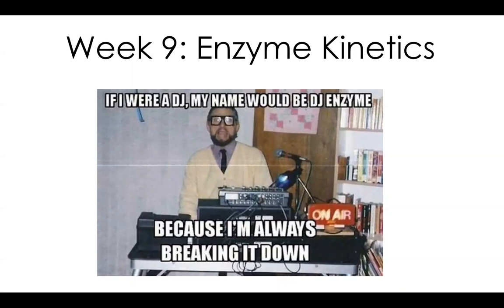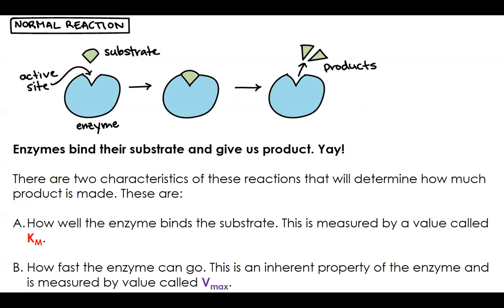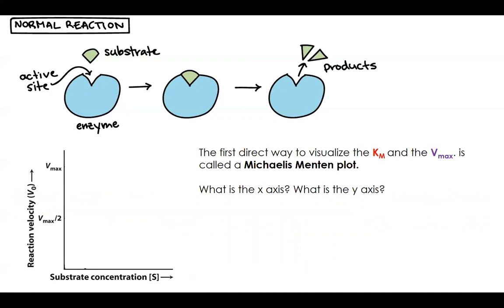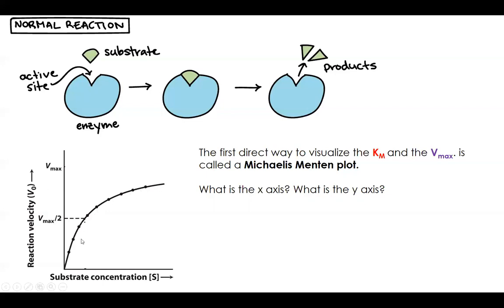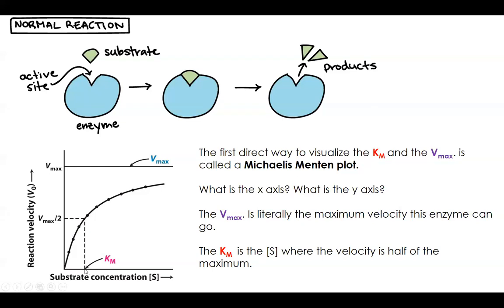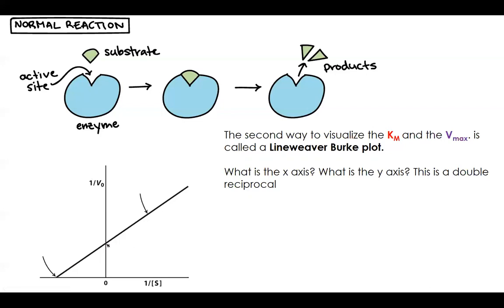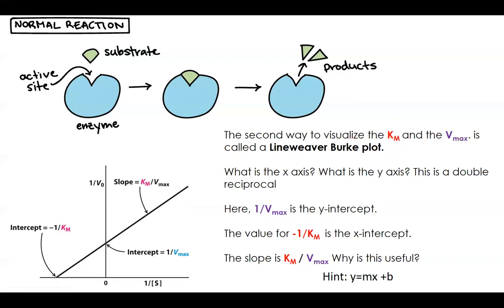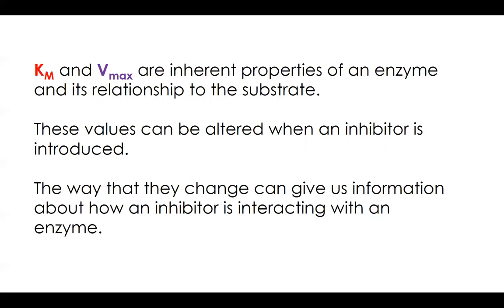Week 9 Lab: Km and Vmax